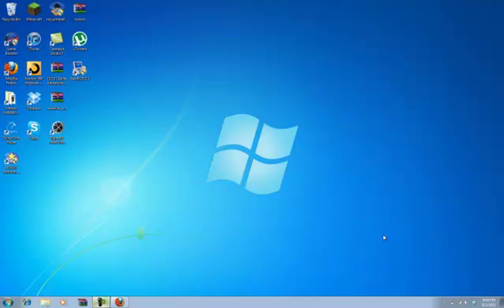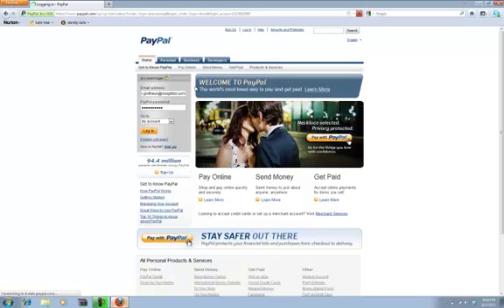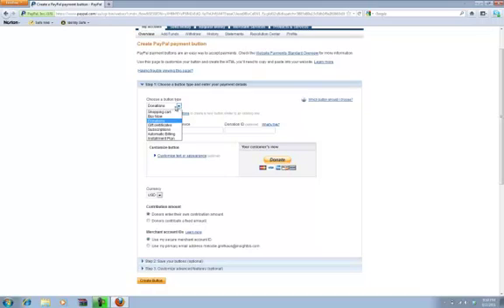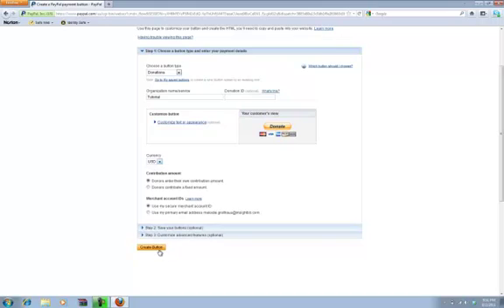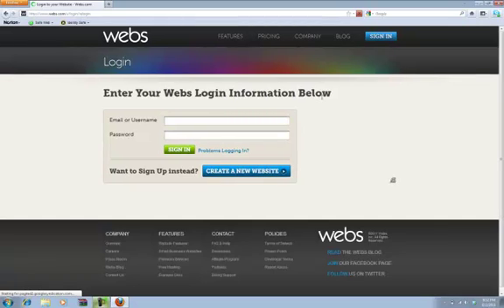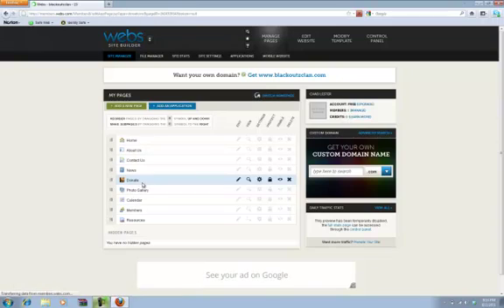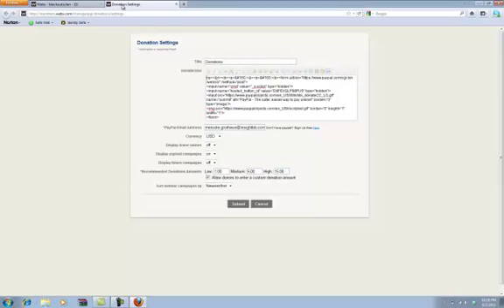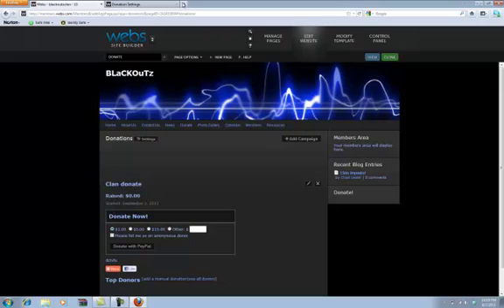How To add A Donate Button On Your Website,Facebook,ETC...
We show you how to get a donation button very nicely,once again sorry about the audio cut.At the end we just show you what the finished product looks like.